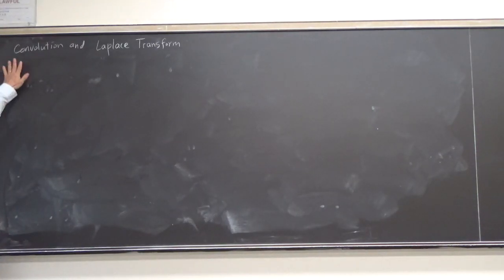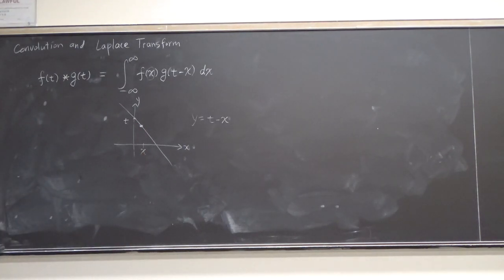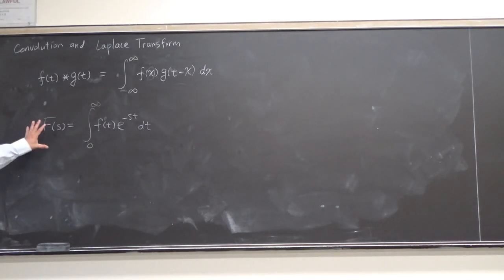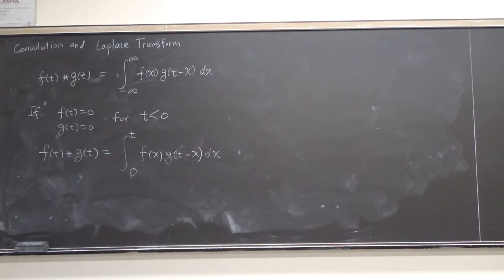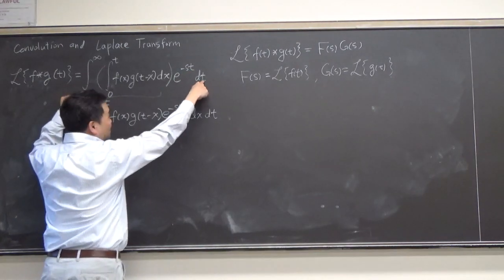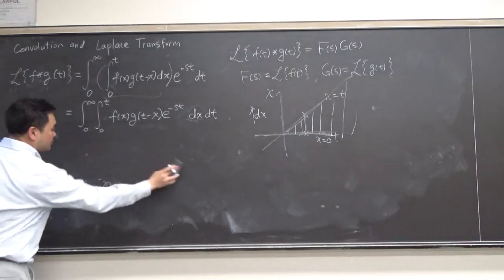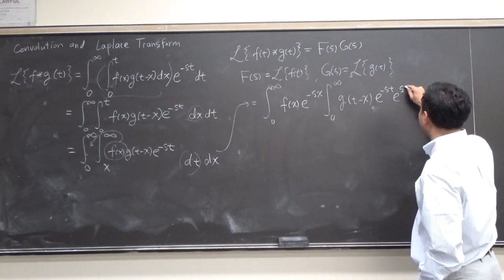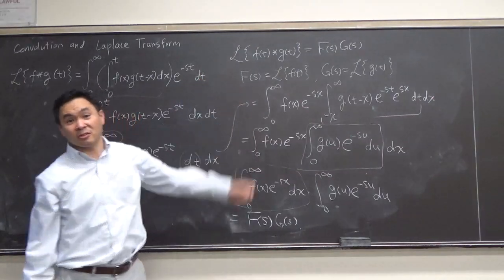Convolution and Laplace Transform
Laplace transform of the convolution is the product of two functions.